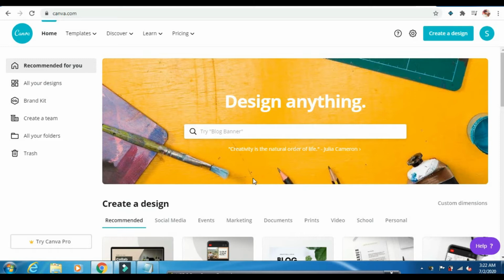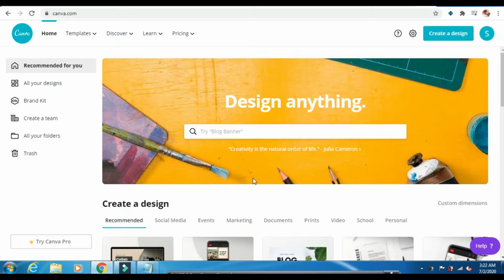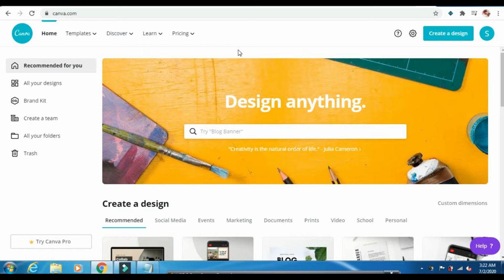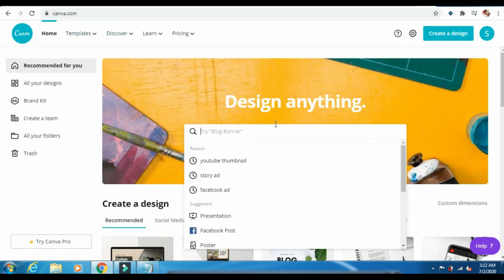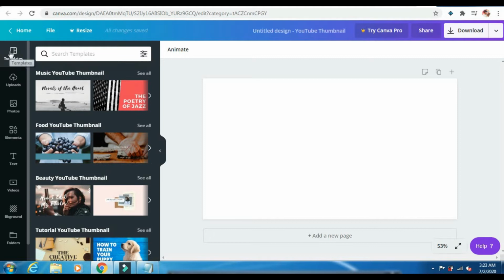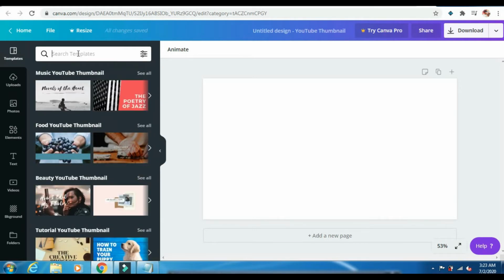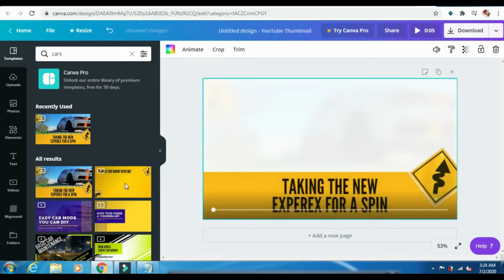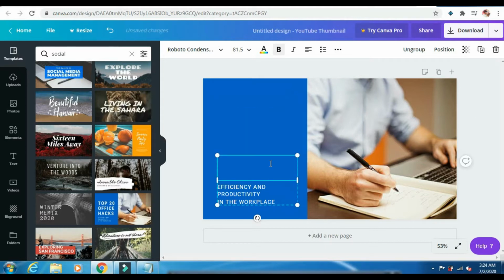How to Use canva tutorial for beginners | CANVA TUTORIALS